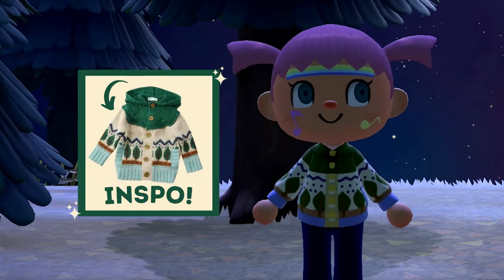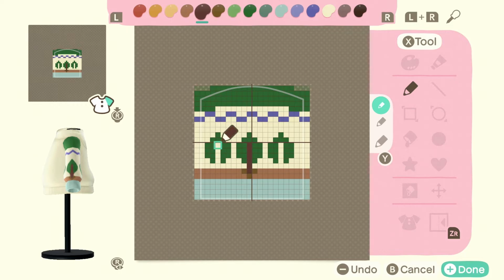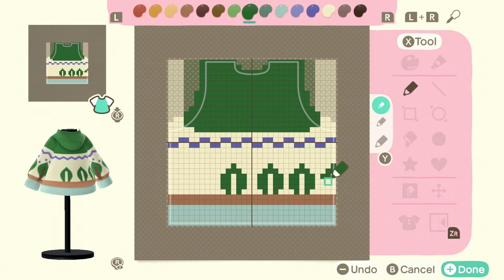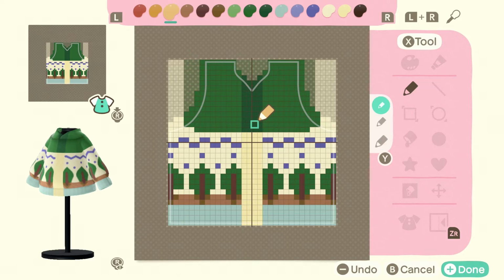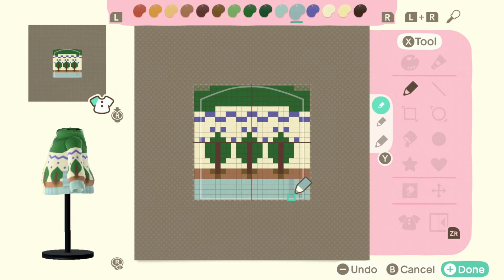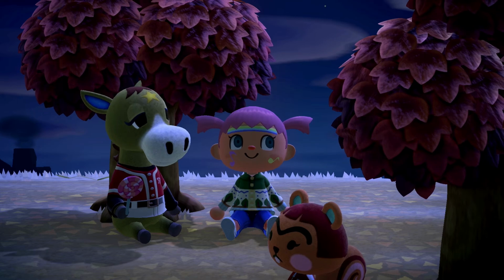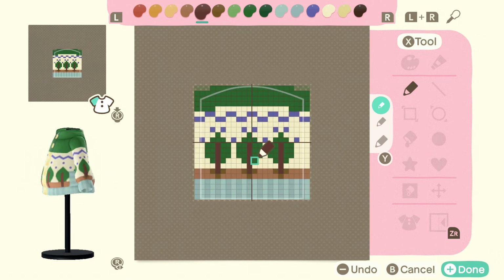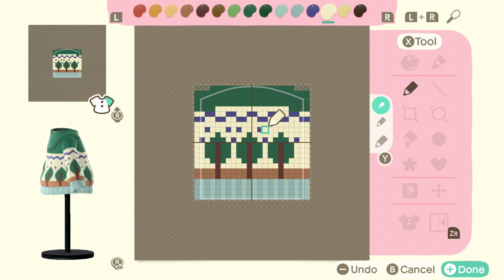FORESTCORE Woodland Hoodie 🍄 Tutorial | Pro Design in Animal Crossing | ACNH Custom Design Tips!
Hi guys! It seemed like a lot of you were interested in my Christmas Tree sweater tutorial so I am back with another pro design tutorial video. This time, it's a forestcore/woodland hoody :) perfect for windy days on the island. It is inspired by a sweater hoodie I saw on Pinterest. Hope you guys like it. After the tutorial, you can see me go around my island and visiting my villager friends :) I also make some small changes after noticing what my hoody looks like so make sure to stick around till the end!

Timestamps!
0:00 The inspiration
1:57 Sleeves
7:59 Backside
16:58 Frontside
28:07 What the hoodie looks like :)
31:04 Talking to villagers in the hoodie
37:33 Making some small tweaks!

Animal Crossing: New Horizons is a 2020 social simulation game developed and published by Nintendo for the Nintendo Switch; it is the fifth main entry in the Animal Crossing series.

Series: Animal Crossing
Composer: Shinobu Nagata
Designer: Hisashi Nogami